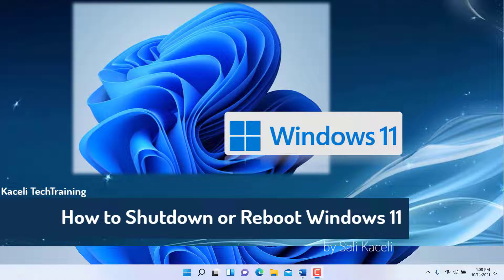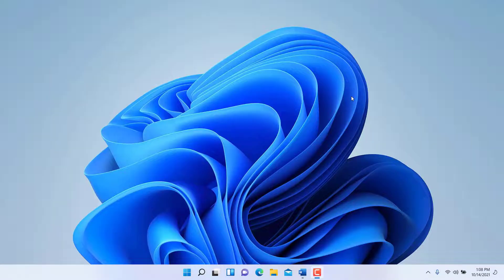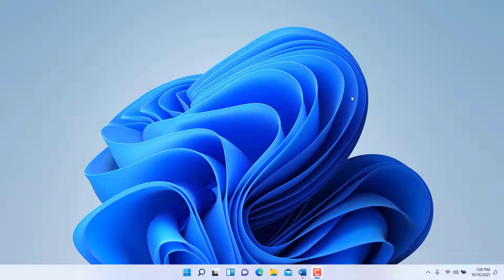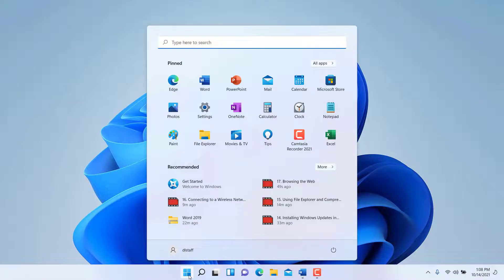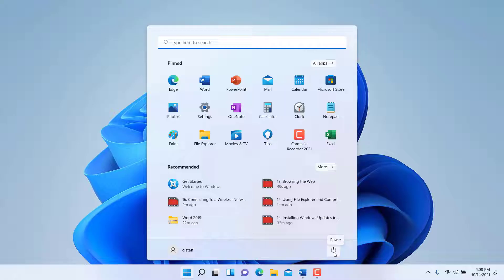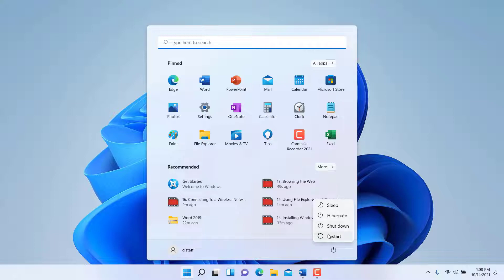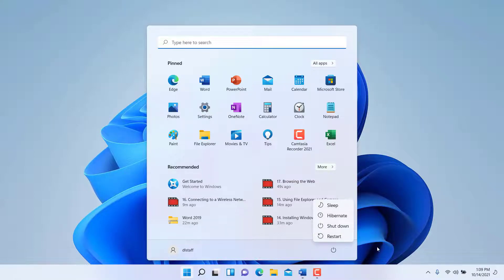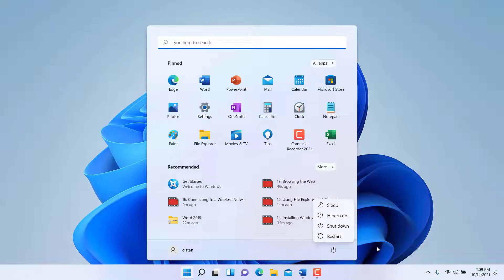Windows 11: How to Restart and Shutdown the Computer Properly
Learn how to properly restart or shutdown your computer when using Windows 11. Locate the reboot or shutdown menu easily.

30 Minute MS Office Tutorial Courses by Kaceli TechTraining